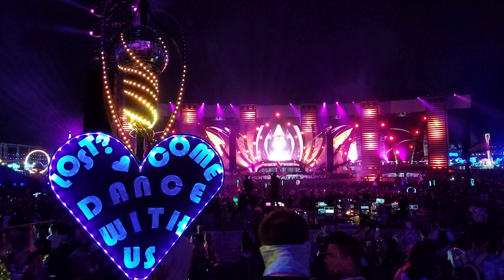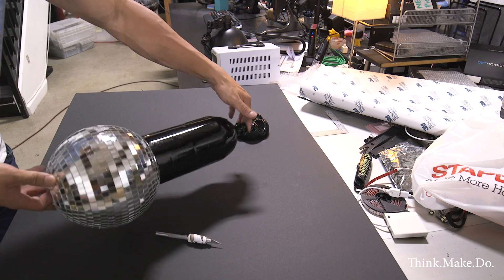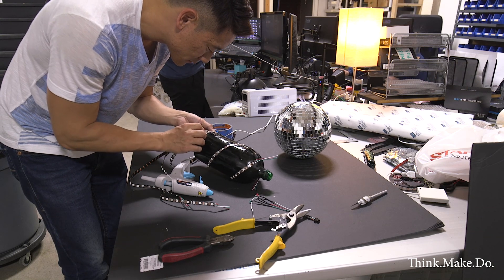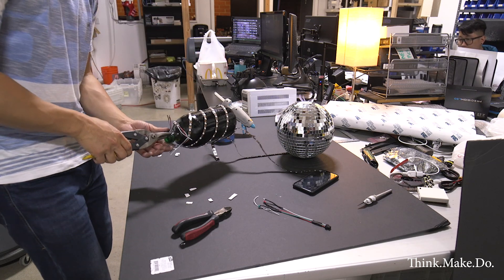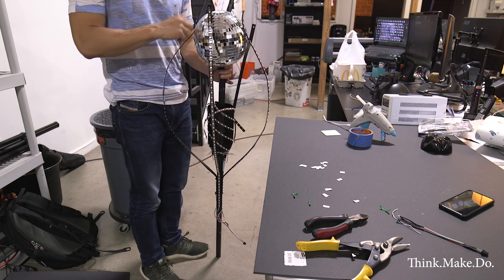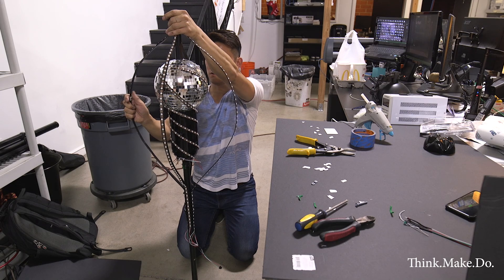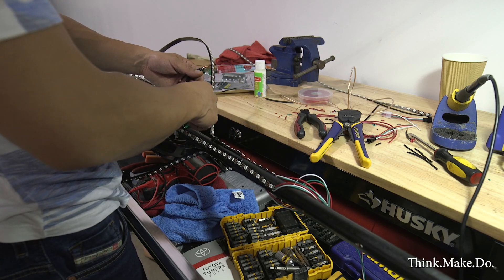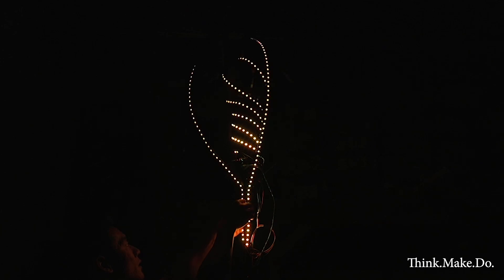Build an LED Totem - Part 4 - Final Build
Building the LED Totem was an awesome experience.  I learned some arduino basics, how to manipulate the FastLED library, and some new project building techniques.  a few take aways

1. people love LED totems.  Getting to the front of stages was super easy because everyone can see the totem and just assumes you belong in the front and lets you go.

2. finding your friends is super simple.  look for the only LED totem that lights up to the beat of the music and walk in that direction.  getting lost at these events is seriously a huge waste of time and the LED totem helped a lot.

3.  making fun stuff is cool.  hopefully you use this video to make your own LED projects and improve on my idea...which is really just an improvement on someone elses idea.  Thanks youtube.

Part 1 - Test and Mockup
Part 2 - Programming Your Arduino
Part 3 - Wiring and Assembly
Part 4 - Final Build